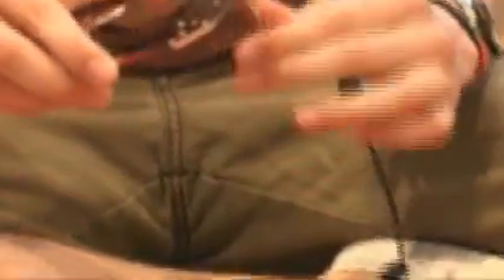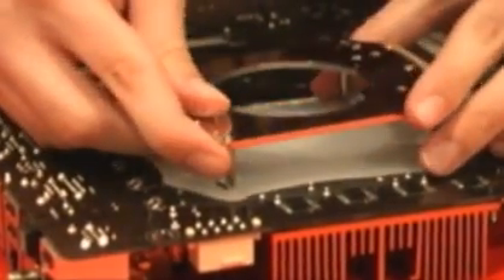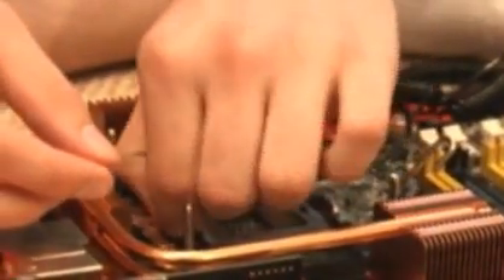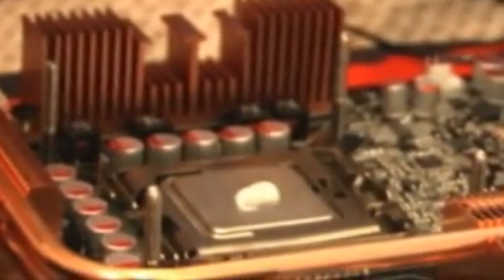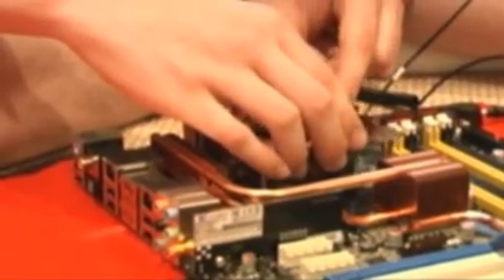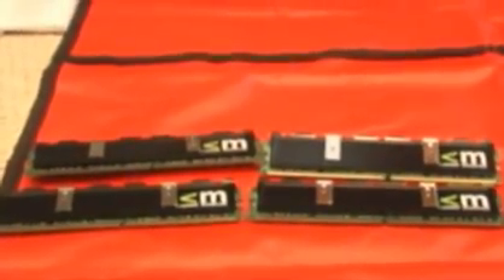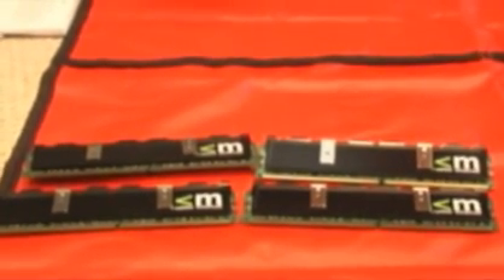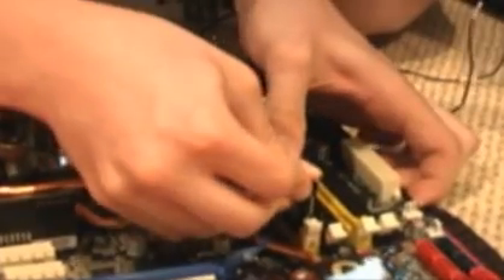(Part 2/4) How to Build an Ultimate Computer